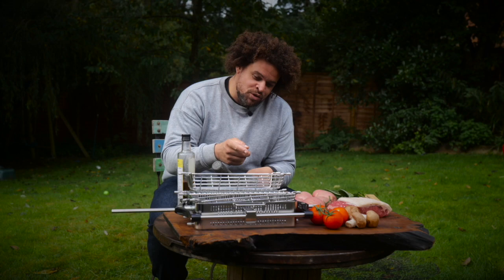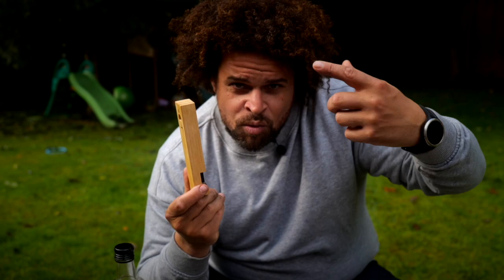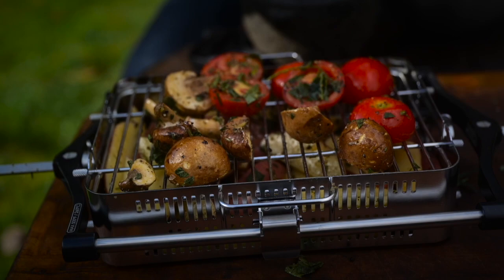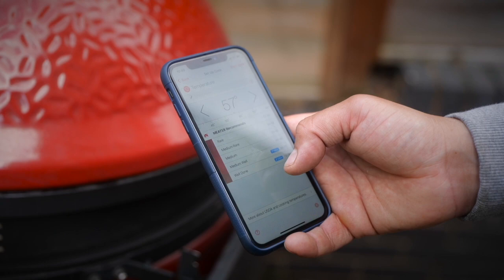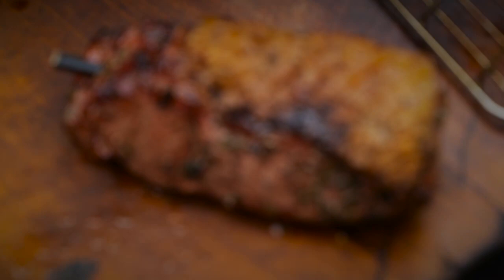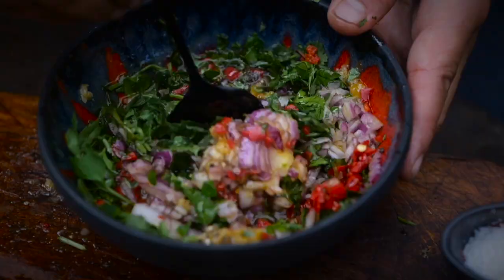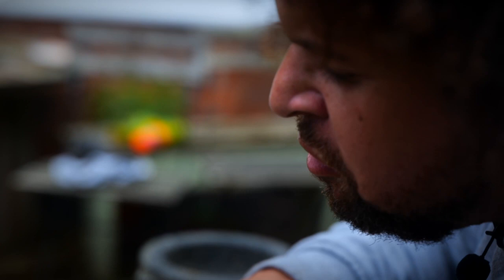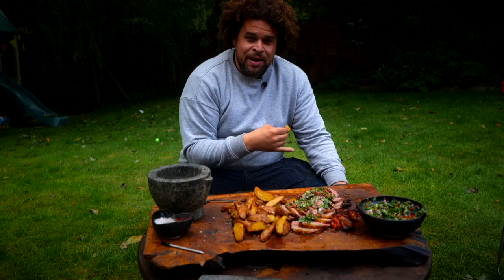BBQ STEAK & CHIPS IN THE JOETISSERIE BASKET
My first go with the brand new joetisserie basket for the Kamado Joe. Literally a whole meal, thrown in and cooked to perfection with the Meater+